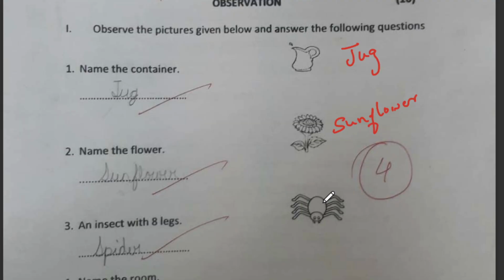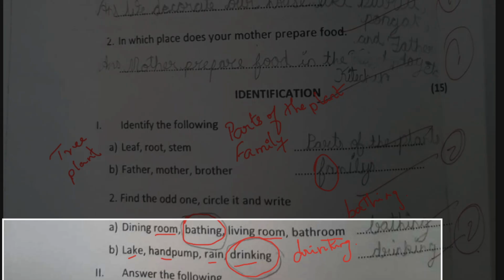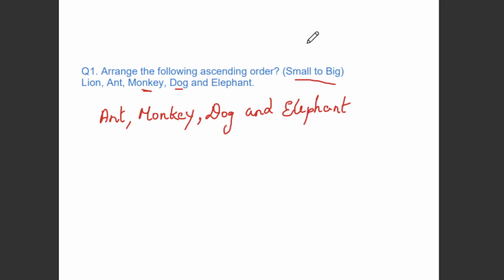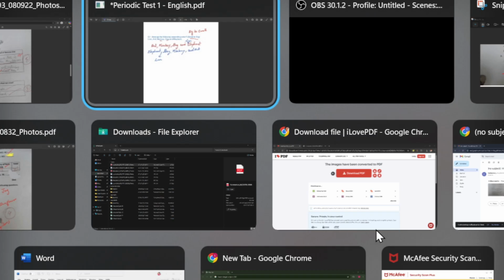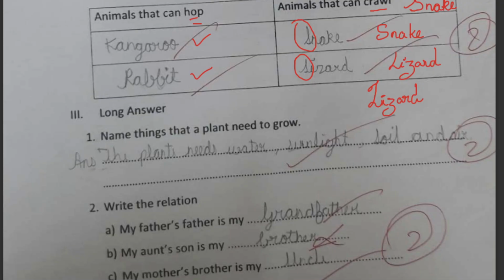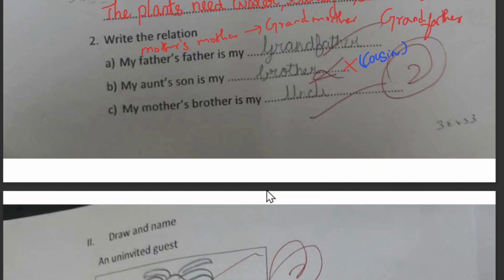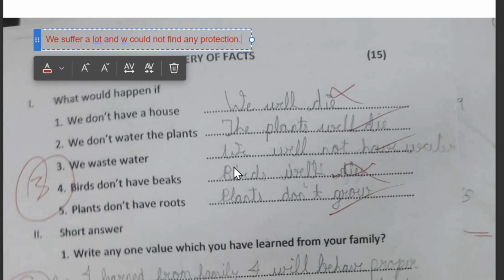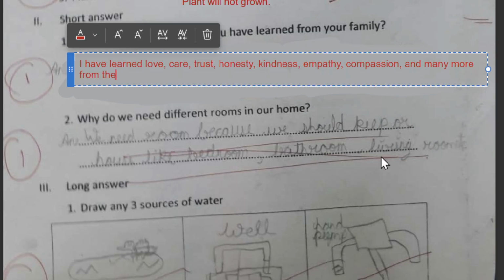PT 1 EVS Question Paper Class 3/ Kendriya Vidyalaya Periodic Test 1 EVS Class 3 /